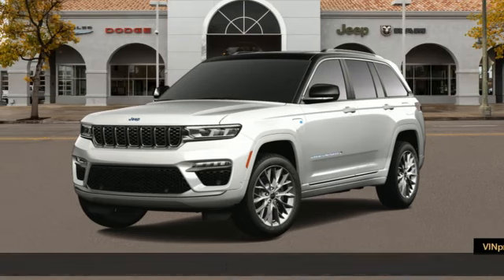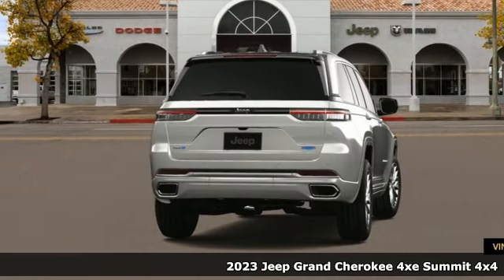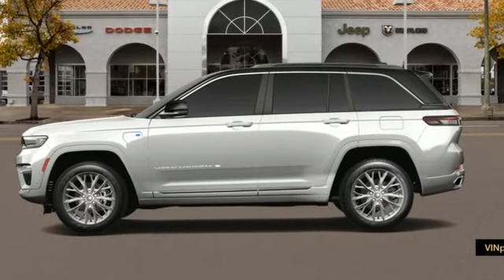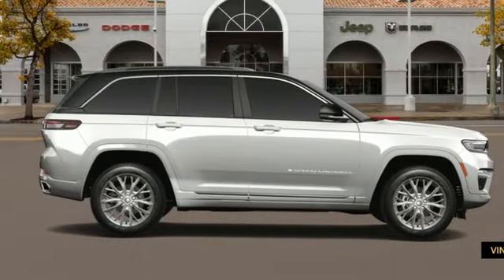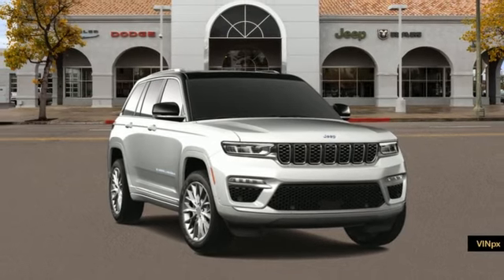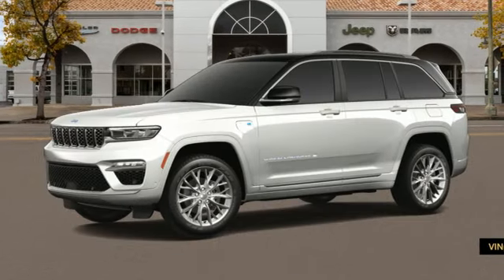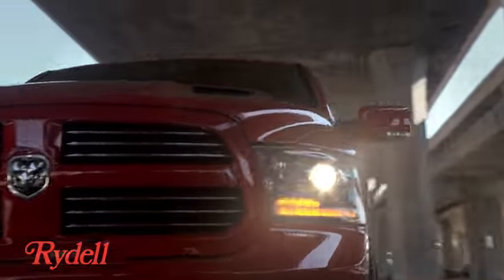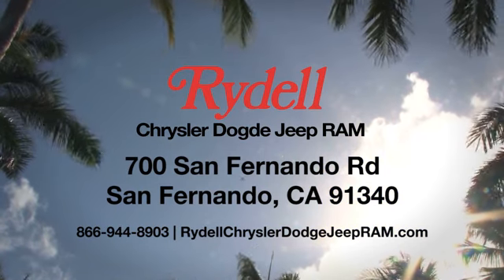New 2023 Jeep Grand Cherokee 4xe San Fernando CA Valencia, CA #787481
Year: 2023
Make: Jeep
Model: Grand Cherokee 4xe
Trim: GRAND CHEROKEE SUMMIT 4xe
Engine: 2.0L I4 DOHC DI Turbo PHEV Engine
Transmission: 8-Speed Automatic 8P75PH PHEV Transmission
Color: Bright White
Interior: Global Black
Stock #: 787481
VIN: 1C4RJYE62P8787481
 Looking for an amazing value? You won't want to miss this excellent value! This vehicle glistens in the crowded fullsize SUV segment! A turbocharger is also included as an economical means of increasing performance. Jeep prioritized fit and finish as evidenced by: adjustable headrests in all seating positions, a trailer hitch, and leather upholstery. It features an automatic transmission, 4-wheel drive, and a 2 liter 4 cylinder engine. We pride ourselves in the quality that we offer on all of our vehicles. Please don't hesitate to give us a call.

Address:
700 San Fernando Rd.